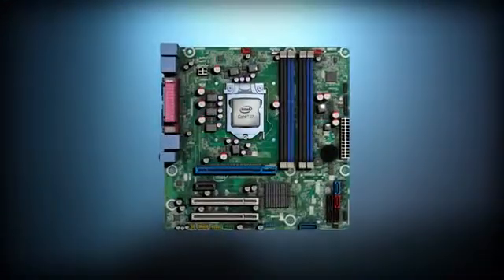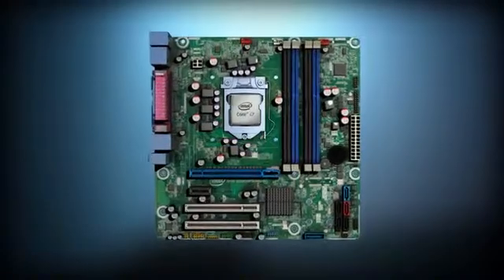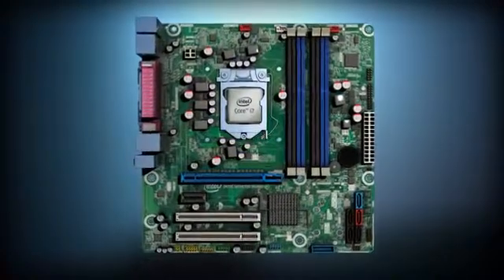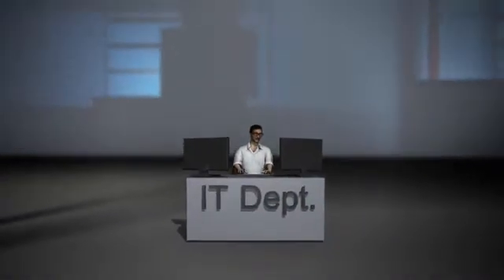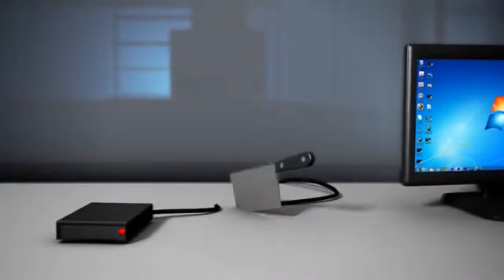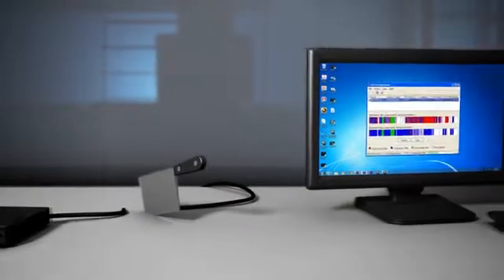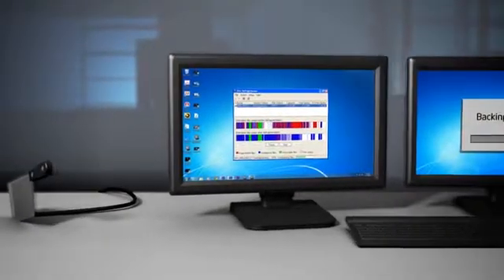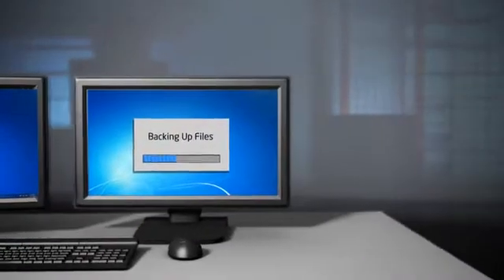Intel vPro Technology for 2012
Tom's Hardware revists Intel's vPro technology after the introduction of its 2012 refresh with Ivy Bridge-based CPUs and Q77 chipsets.